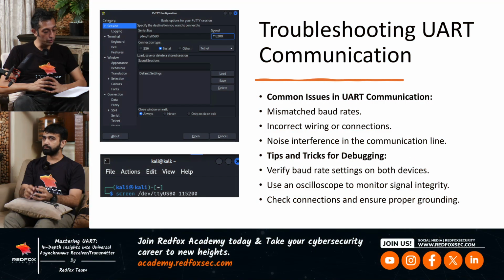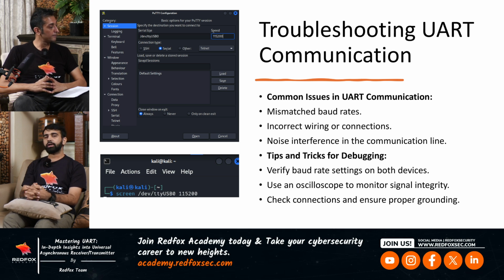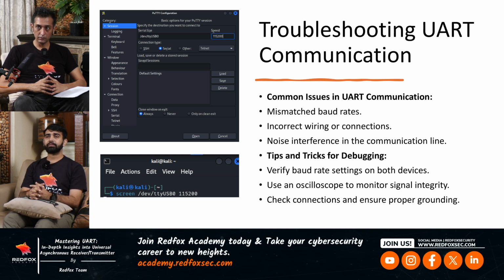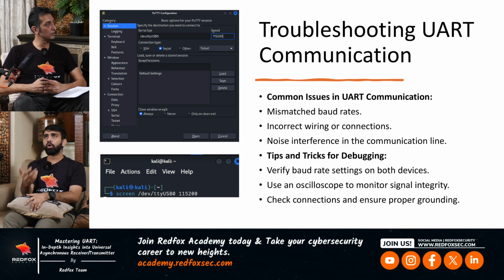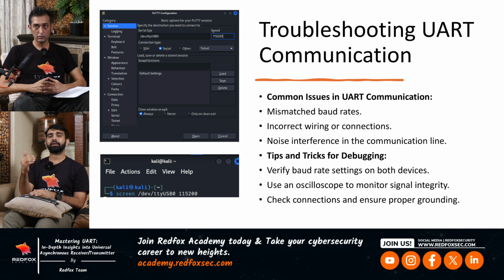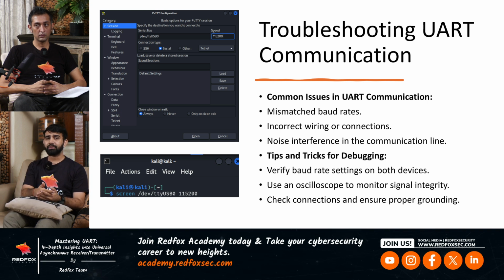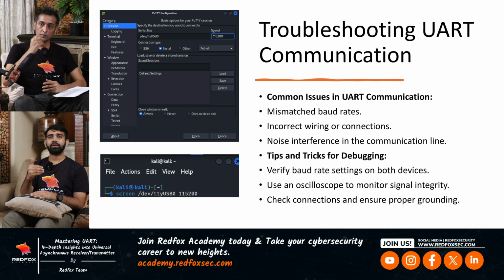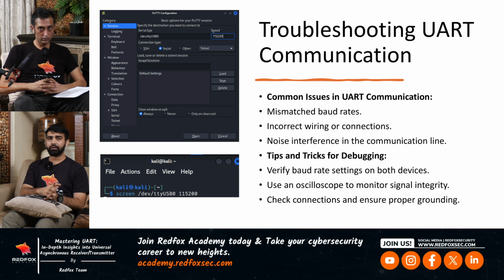Troubleshooting UART Communication & Why It Still Matters in 2024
*Think UART is outdated? Think again.*

During our red team operations, we continue to uncover critical vulnerabilities tied to *UART (Universal Asynchronous Receiver-Transmitter)* interfaces. Despite being a decades-old protocol, UART remains deeply embedded in modern hardware—especially in IoT and embedded systems.

1. Essential UART troubleshooting techniques
2. How UART is adapting to modern tech challenges
3. The future of UART in secure system design
4. Real-world red team insights into UART-based vulnerabilities

Whether you're a penetration tester, hardware hacker, or security researcher, this episode explores why mastering UART is still crucial in 2025.